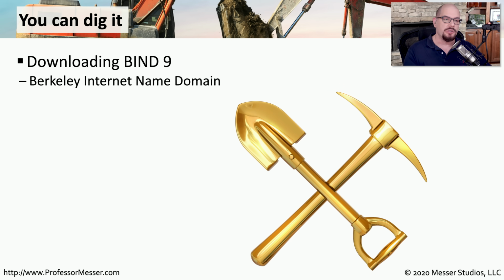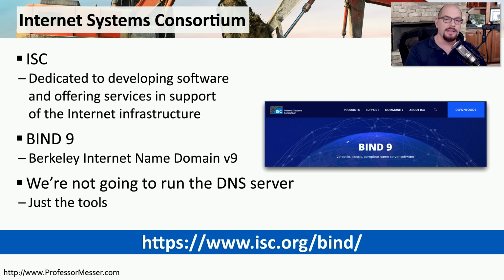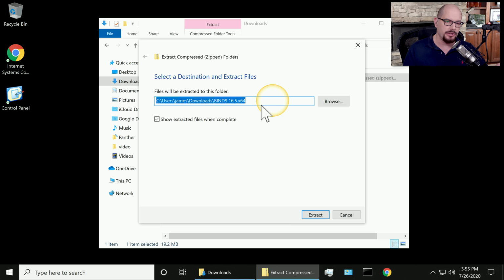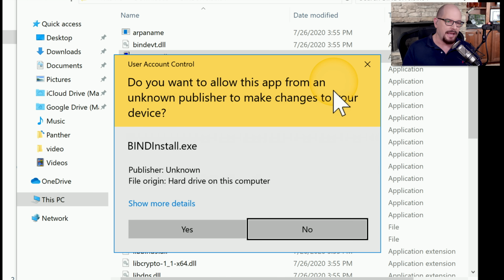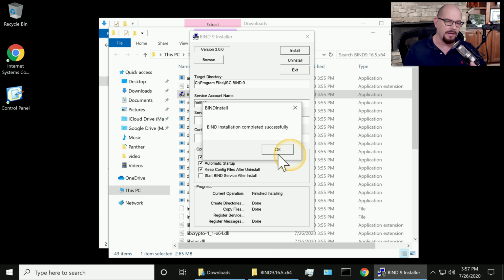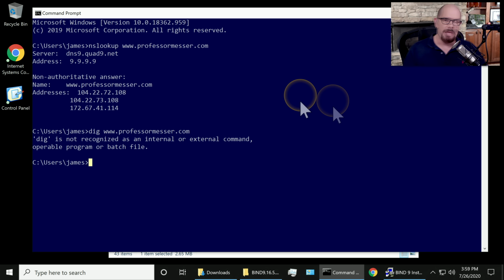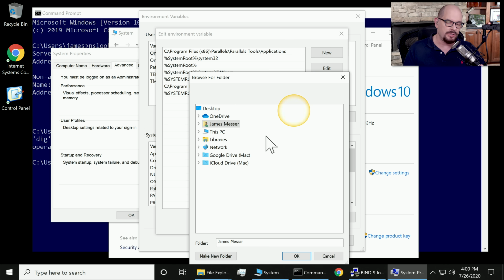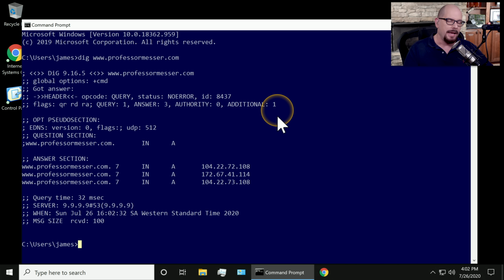How to Install dig in Windows 10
If you're a Linux and Windows user, there may be times when you wish the dig utility was available at your Windows command prompt. In this video, I'll show you how to quickly install and configure dig to run on your Windows 10 computer.

0:00 Introduction
1:21 The installation process